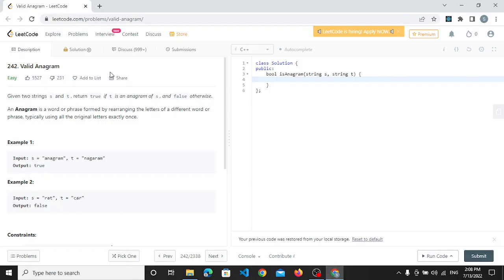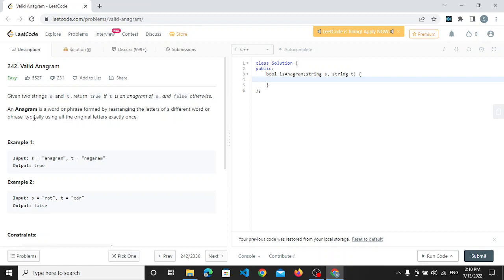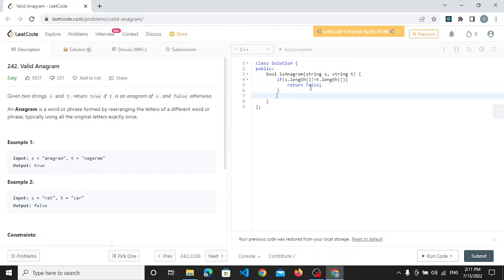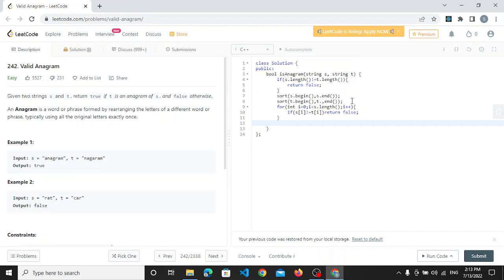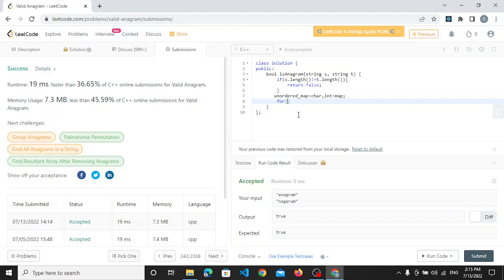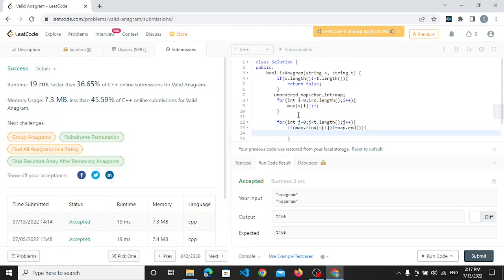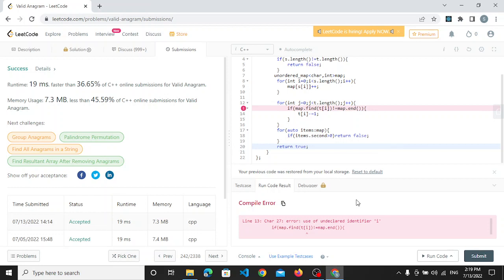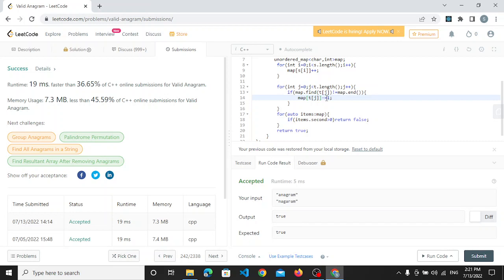Valid Anagram Using C++ Leetcode